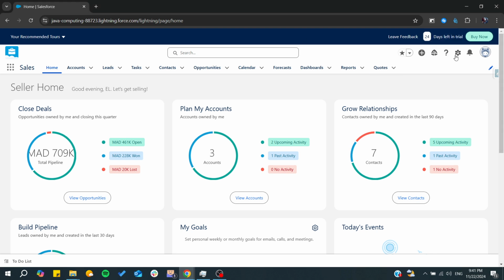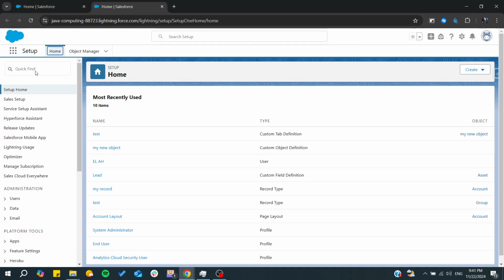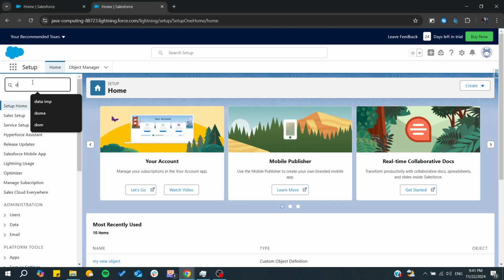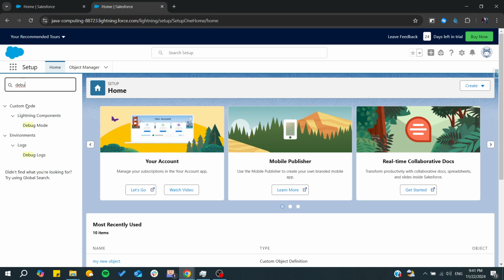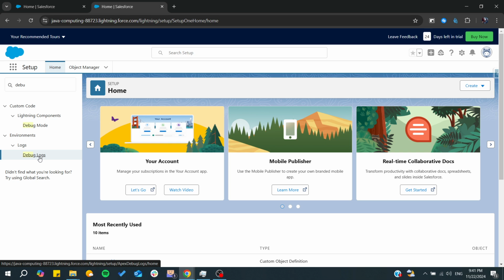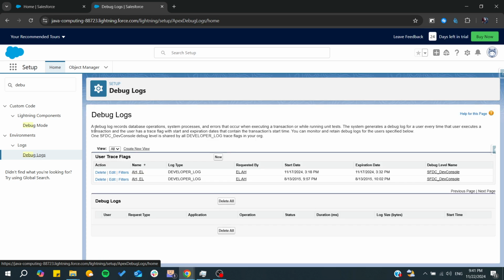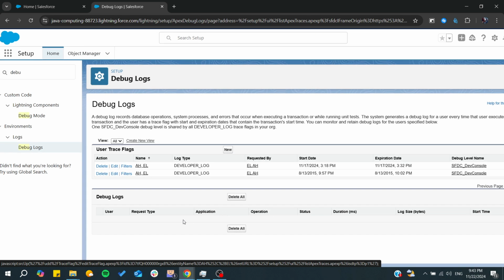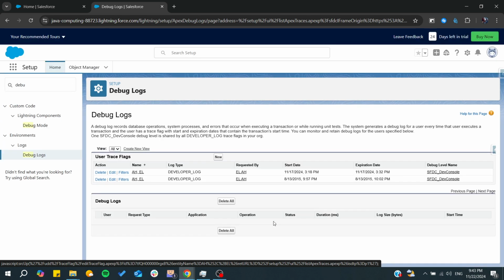How To Check The Debug Logs In Salesforce Tutorial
Today we talk about check the debug logs in salesforce,salesforce,debug logs,salesforce developer,salesforce tutorial